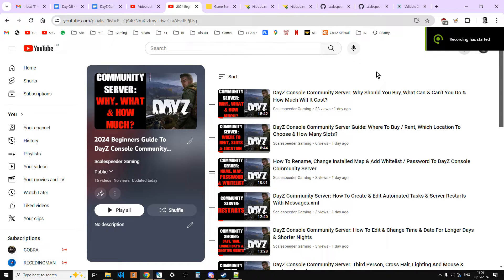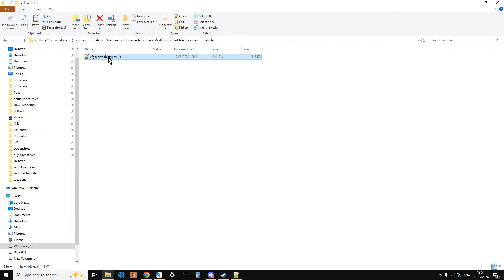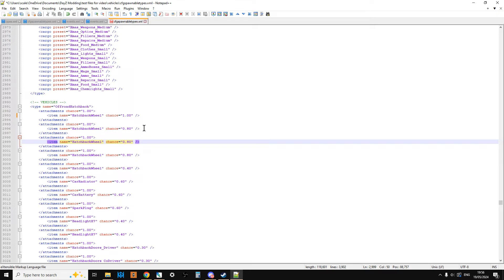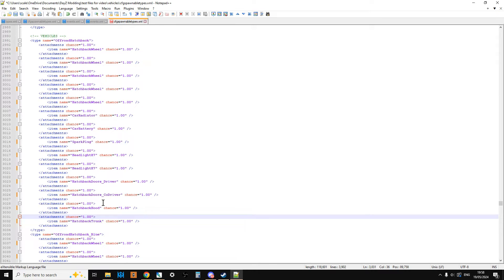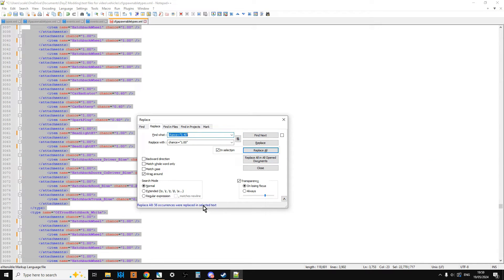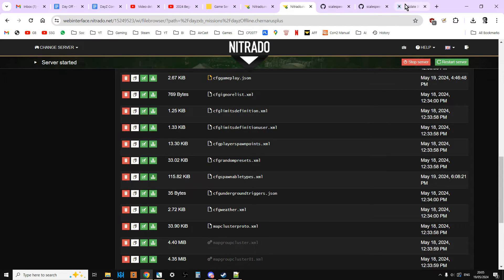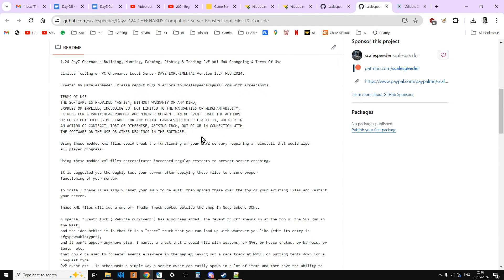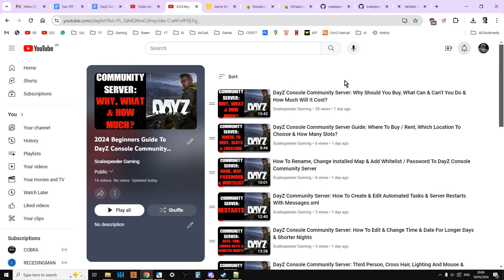DayZ Community Server How To Spawn In Complete Vehicles, Cars, Humvees & Trucks With All Their Parts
Updated for 2024, in this new-starters beginners guide tutorial to Modding DayZ Nitrado PlayStation & Xbox Console Custom Community Servers, I show you how to edit the cfgspawnabletypes.xml mission file so that the vehicles on your community server spawn in with all their parts - doors, radiators, wheels, spark-plugs, batteries, headlights, etc.

Thanks, Rob.